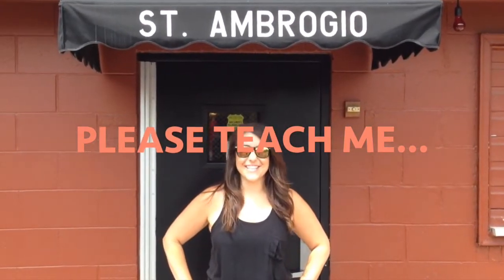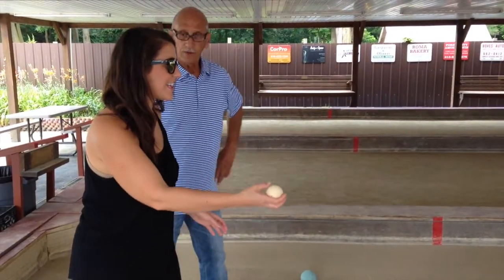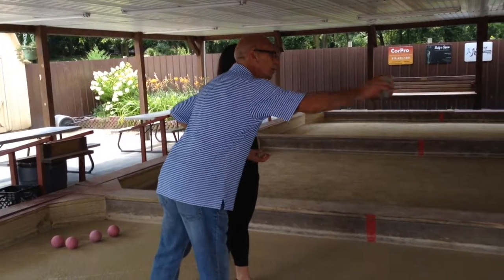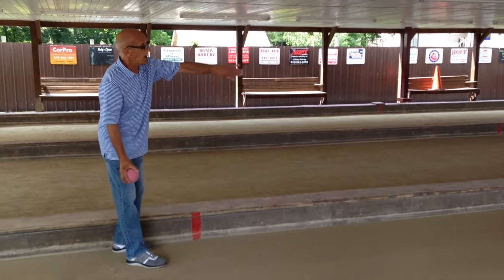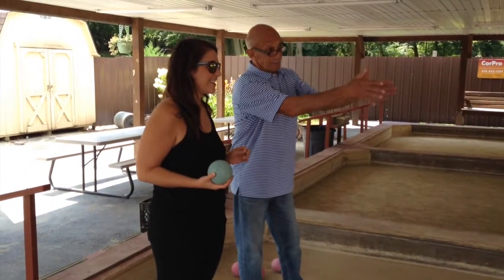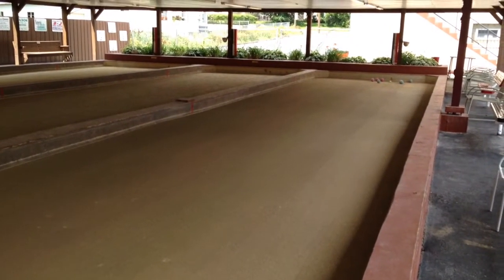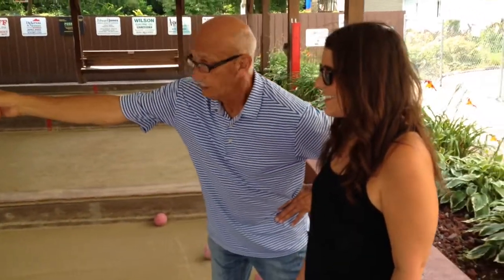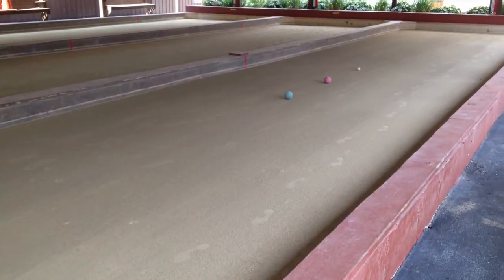How To Play Bocce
Bocce is pretty much the perfect party game for anyone! We sent Midday Michelle to St. Ambrogio to learn the rules of this Italian game.